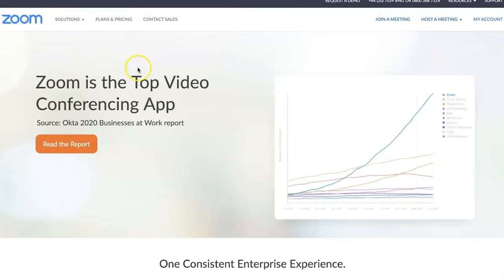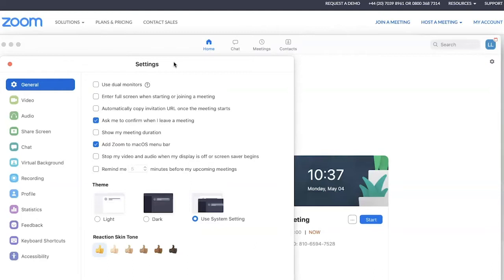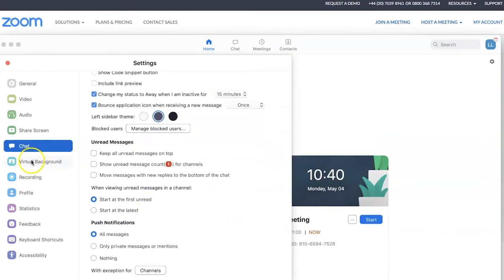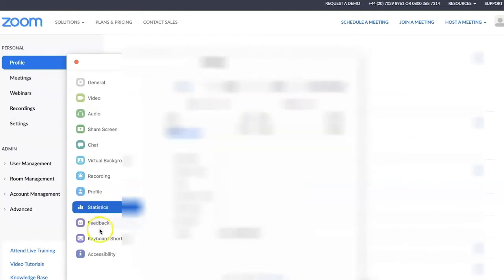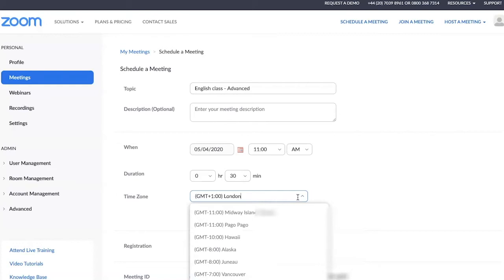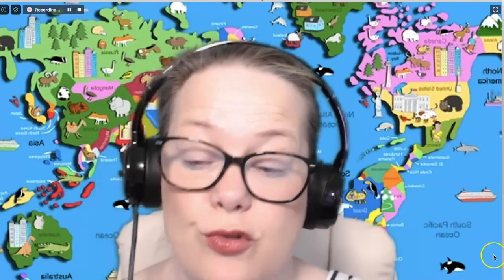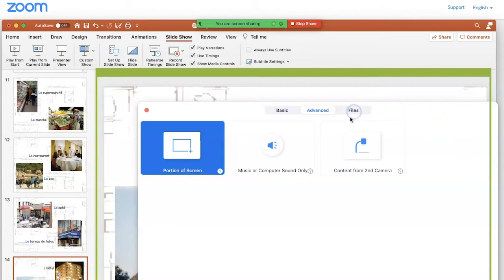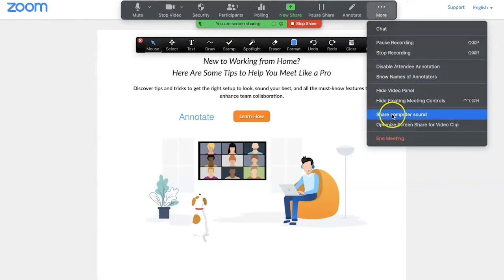How to teach online with Zoom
Learn how to teach online with Zoom for free with a tutorial from Digiteacholine.com

Would you like some FREE training?

For more resources and products just for teaching online, go

In this online tutorial Digitachonline.com shows you:
1) How to use Zoom for FREE to create online classes.
2) How to set up an account.
3) How to add online classes.
4) How to create a virtual  background.
5) How to use a green screen with just a green piece of fabric.
6) How to use a waiting room.
7) How to set up your audio.
8) How to set up your video.
9) How to screen share.
10) How to use files from PDF's power points and more in an online class.
11) How to use the 'in class' tools.
12) How to record your class and where to save it.

Please note that if you are recording classes with Zoom your privacy policies should inform your students of that. You should also request permission of this function before you use it from your students or their parents if they are minors.